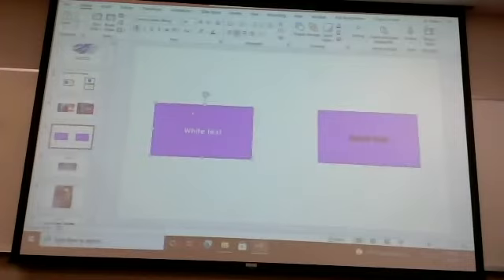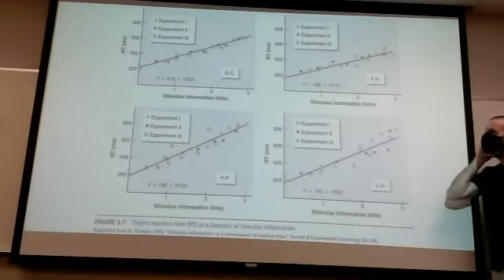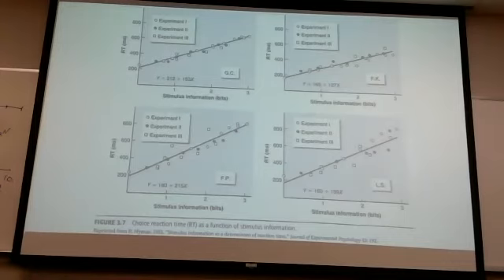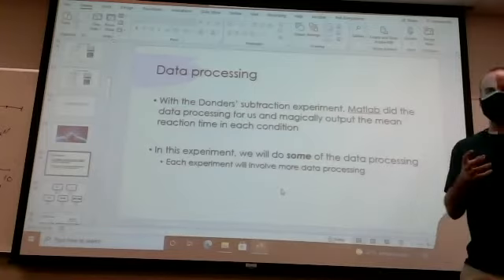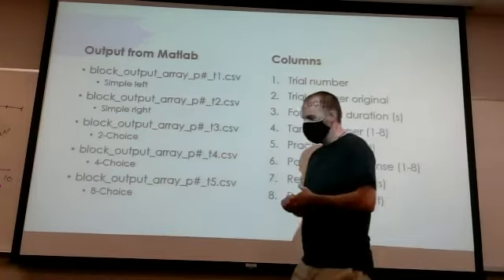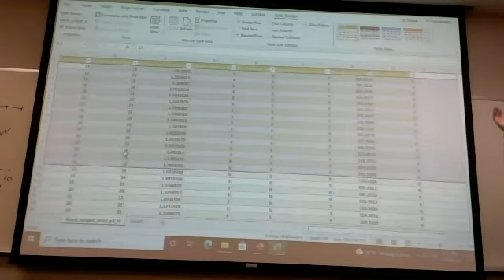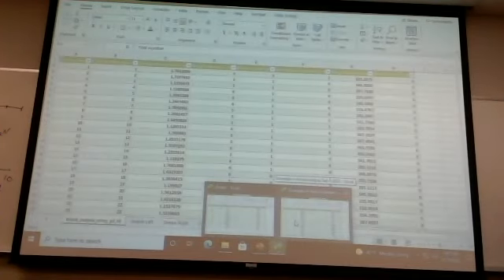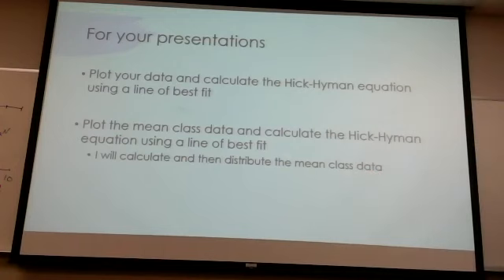KIN 5302 Motor Control: Hick-Hyman law